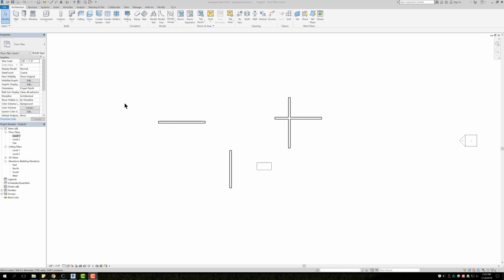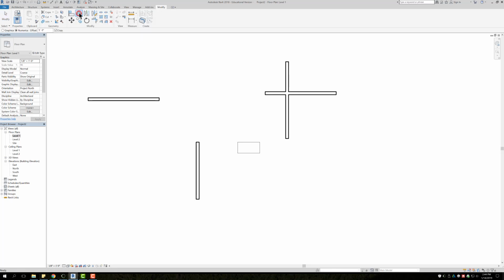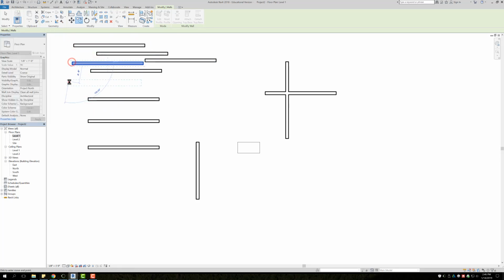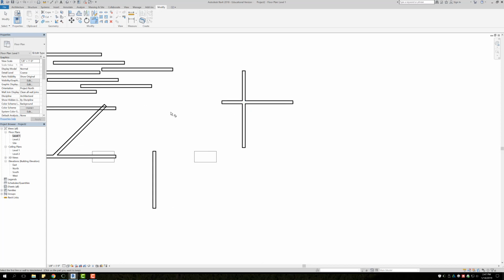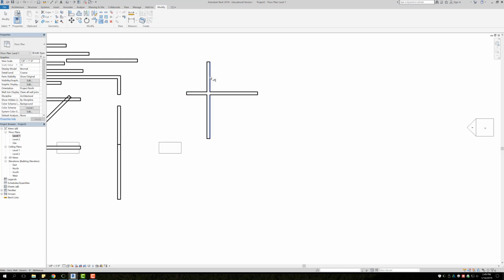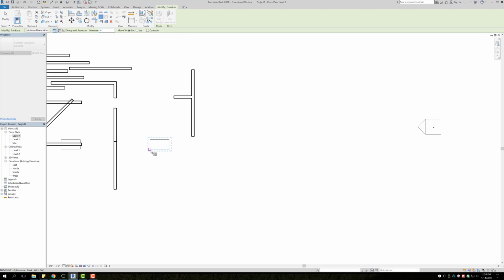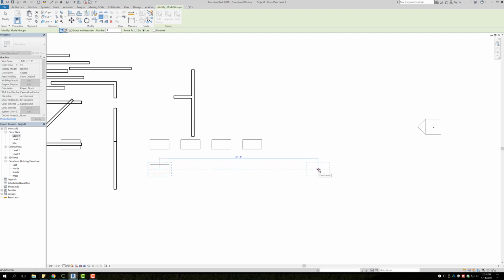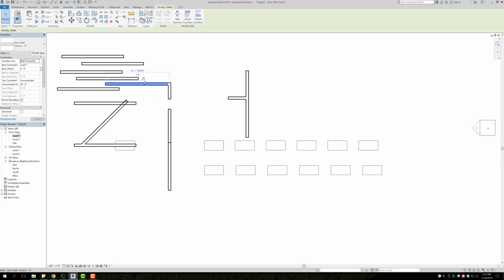How to use Modify Tools in REVIT